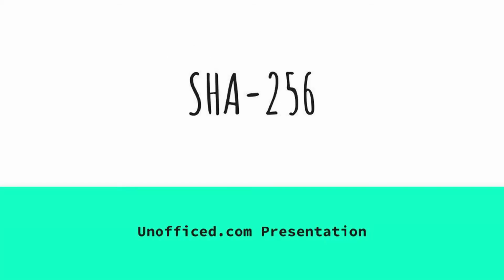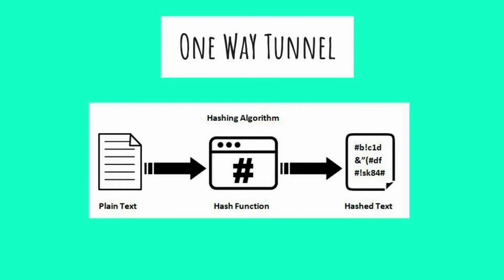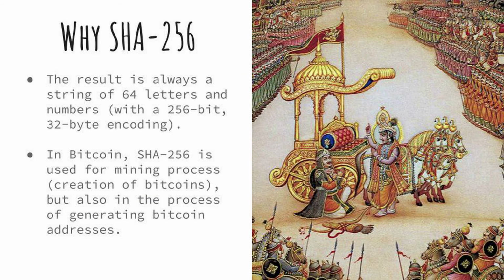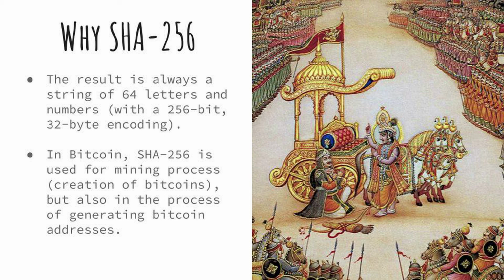Basics of Crypto Part 1 - Block (SHA256 Cryptographic Hash Function) [Extended]